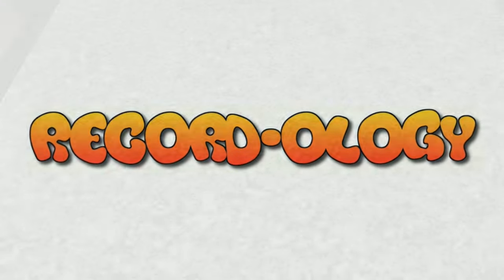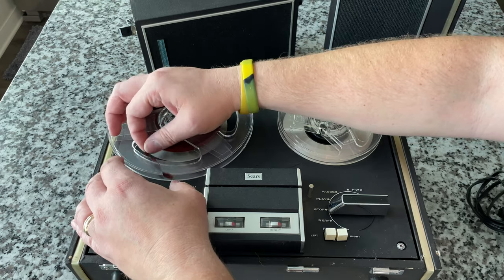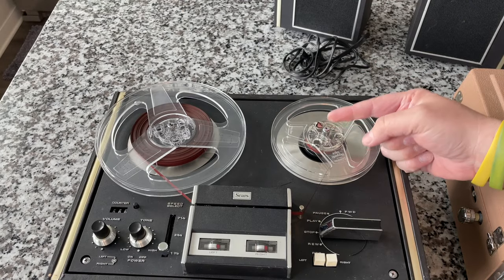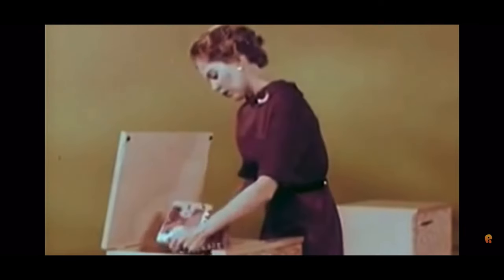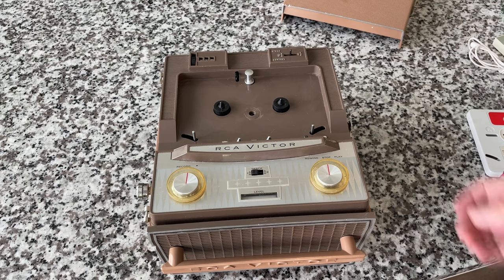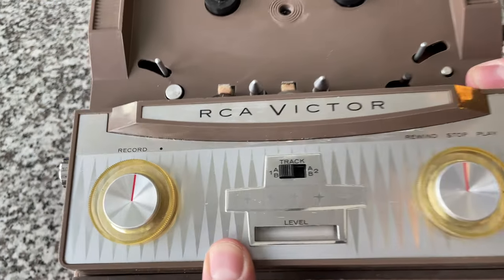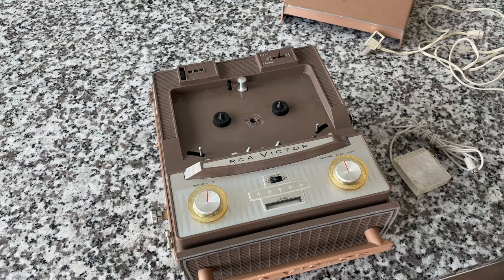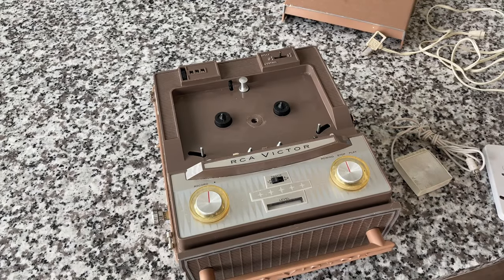RCA Sound Tape! 1961 Cassette Recorder!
Behold the 1961 mono RCA Sound Tape Recorder from RCA Victor!

Be sure to check out our video (including teardown) of the stereo unit we picked up a few months ago!

Record-ology
Littleton, CO
80162